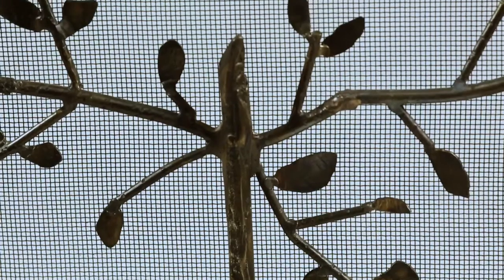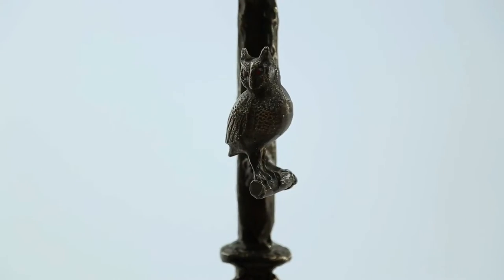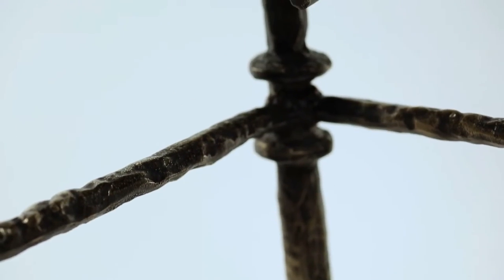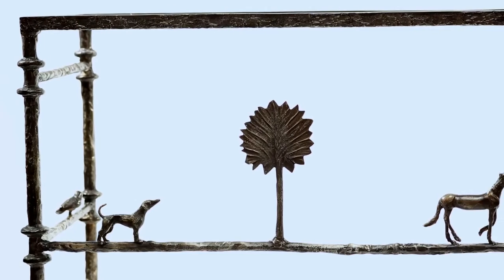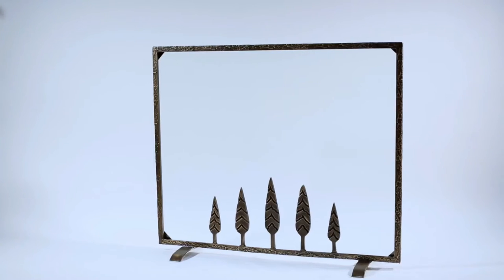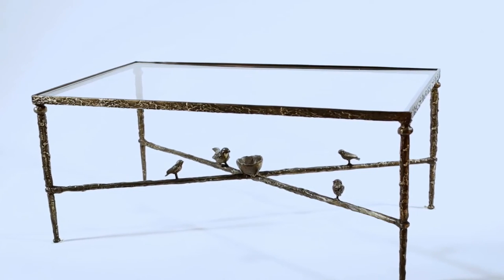Custom Furnishing Denise A Tuite Diego Giacometti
We offer a wide range of custom metal  reproduction of the art pieces of Diego Giacometti metal furniture, to the exact proportions, dimensions, and specifications desired by a client, whether in bronze or another metal, glass top and marble top coffee tables, consoles, end and dining tables, bookcases, lighting fixtures, and coat racks.